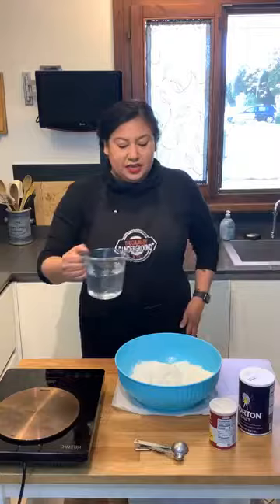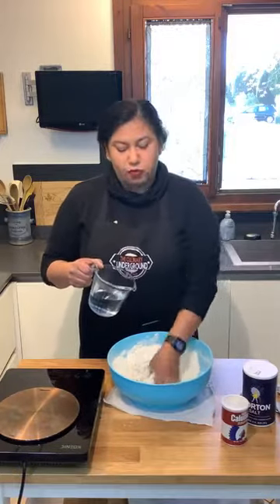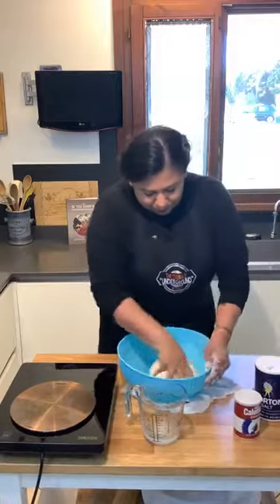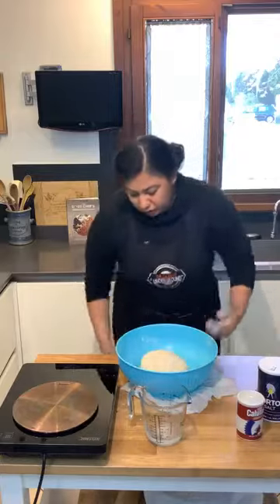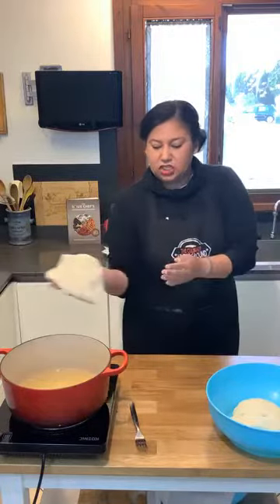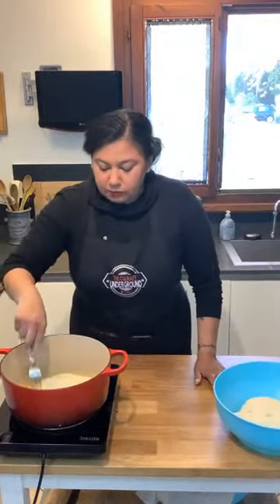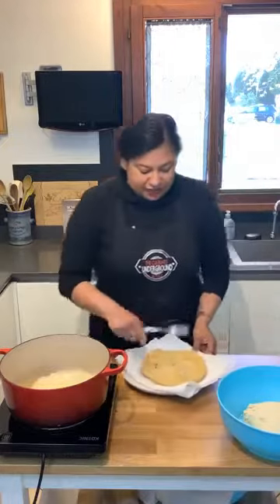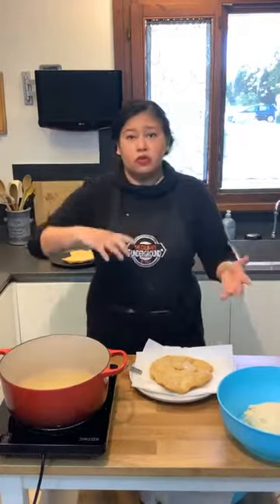How to Make Native American Fry Bread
Let me know if you make it!  To learn more about Native American cooking, see if your local library carries either of the books mentioned below!  I have them both, and they both have delicious recipes that I love to make for my family.
Fry bread
4 cups AP flour; if using self rising, omit the salt and baking powder
3 TBSP baking powder
2 tsp table salt
1 1/2-2 cups water, lukewarm
1-2 cups High heat oil, lard or shortening, depending on your pan size.  You can also add a 1/4 cup of shortening or lard to your oil for added flavor.  You don’t want your oil to come to the top of your pan, or it will overflow when you add in your dough.
Combine your dry ingredients in a large bowl.  Slowly add in about a quarter cup of water and begin to mix.  Continue to add a little water at a time until your dough starts to come together.  Knead in your bowl, or on the counter if it’s easier, for 5-7 minutes.  Place back in your bowl and cover the bowl with a kitchen towel or plastic wrap.  Let sit for 30-45 min.
Heat 1”-2” of oil in a Dutch oven, deep pot, or skillet, until almost “smoking”.  The bread needs to cook quickly.
Pinch a small size ball of dough off, and use your hands to start shaping/flattening it.  You can roll out your dough with a rolling pin, or stretch it out using your hands.  Poke a hole in the middle and gently place the dough in the pan AWAY from you.  Cook for 20-30 seconds and carefully flip over.  Cook for an additional 20-30 seconds until GBD (golden brown and delicious), and remove to a paper towel lined plate to drain any excess oil.   Serve with a hearty stew, alone, or with honey and powdered sugar.

Books:
The Sioux Chef's Indigenous Kitchen by Sean Sherman
Foods of the Southwest Indian Nations by Lois Ellen Frank